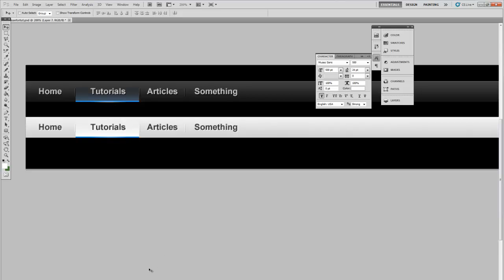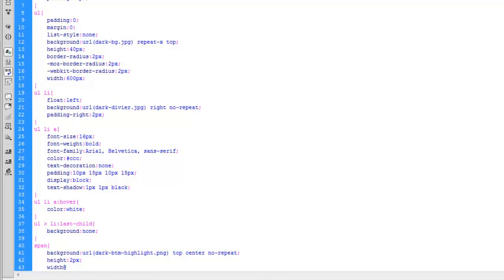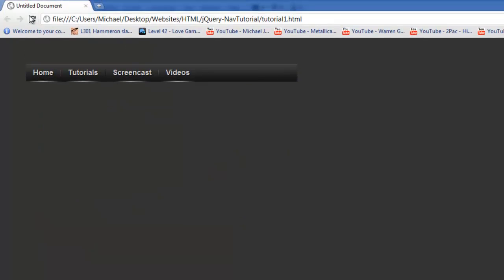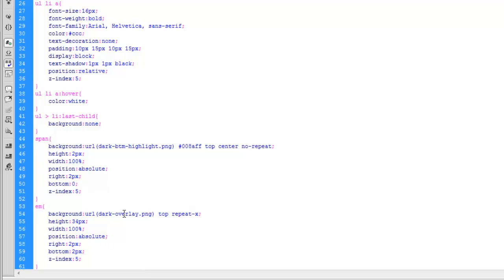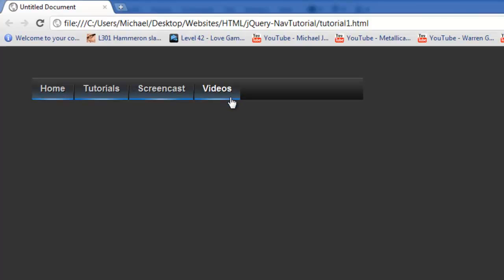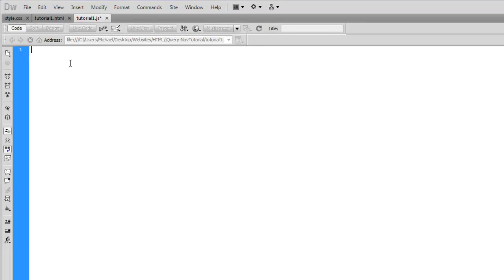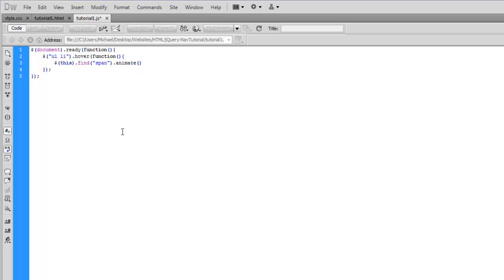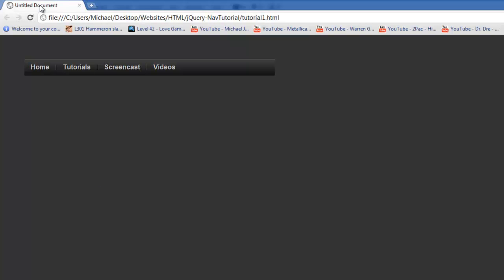Create a jQuery Navigation Tutorial Part 2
In this tutorial you will learn how to create a slick jQuery animated navigation. In part two you will create the jQuery animated hover effects by altering the opacity of two elements.